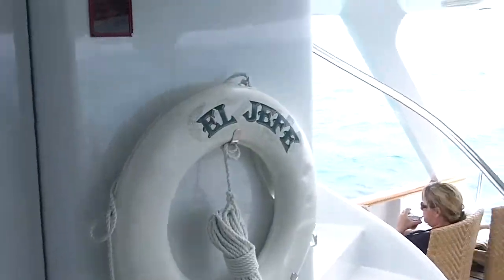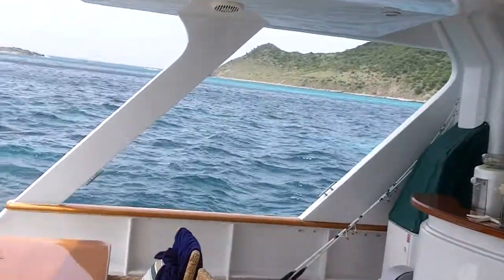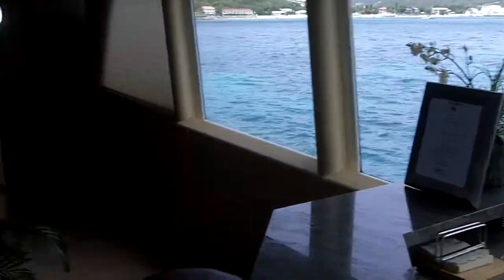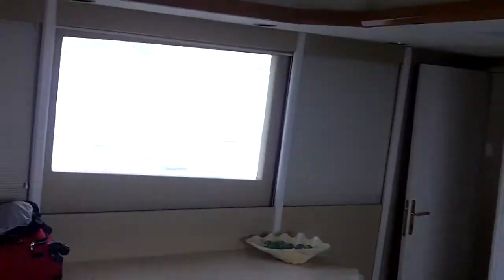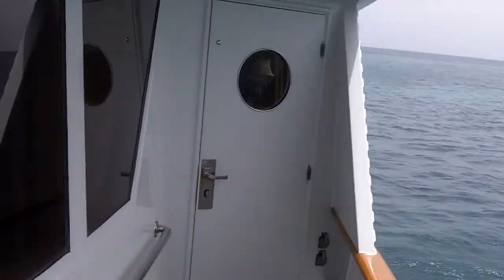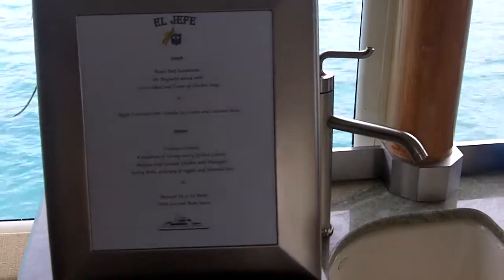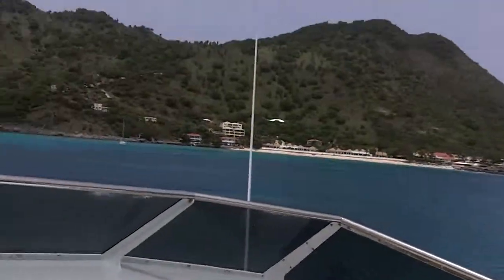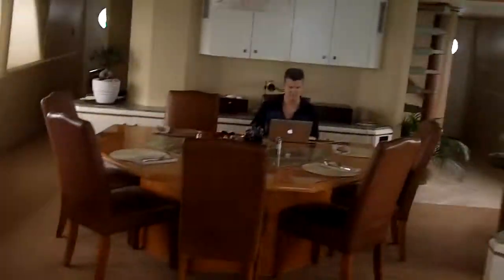El Jefe Charter Yacht impromptu video tour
Here is a video of the El Jefe Yacht. It was an awesome but with an even more awesome crew. We had a great time. Thanks much.